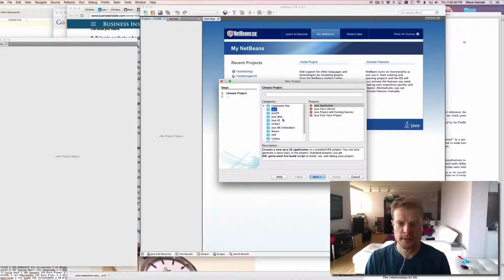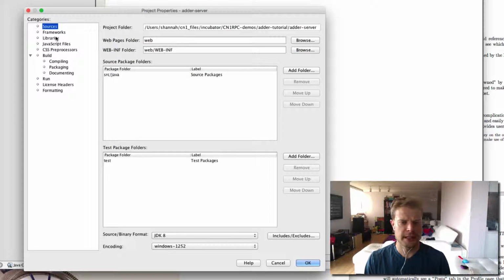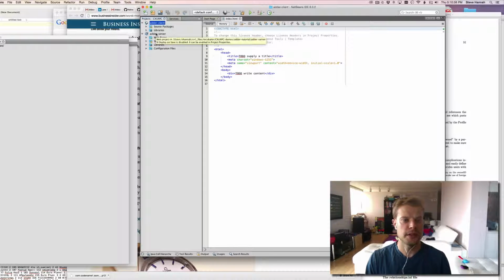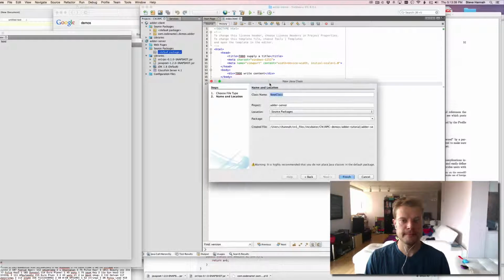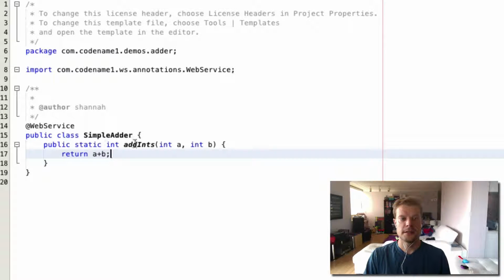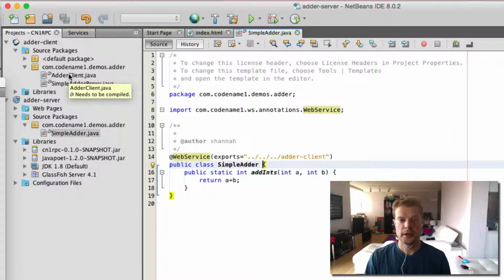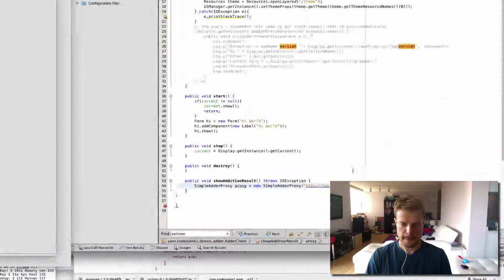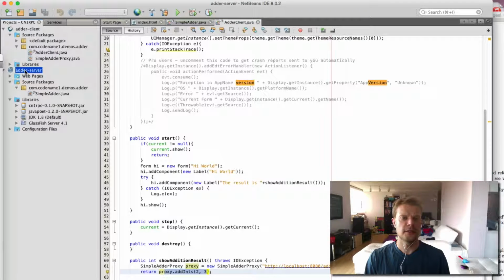Simple Adder Codename One RPC Tutorial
Introductory tutorial showing the creation of a simple client-server Codename One application using the CN1RPC library.